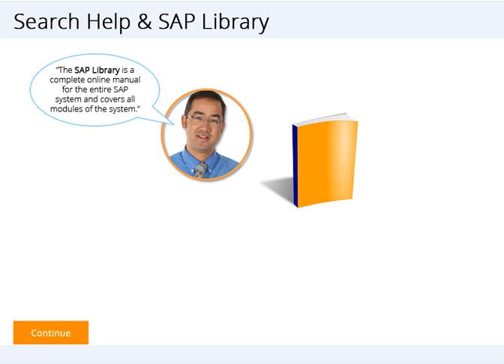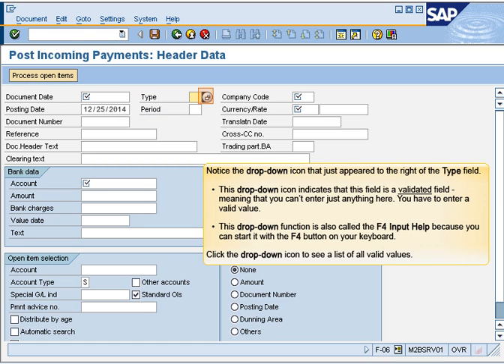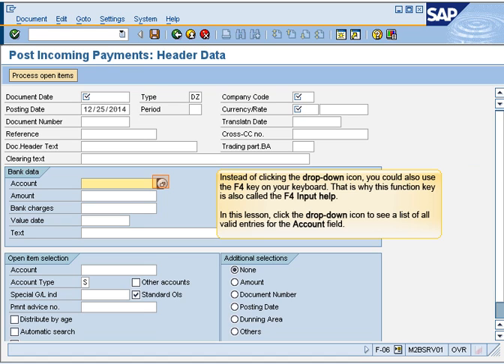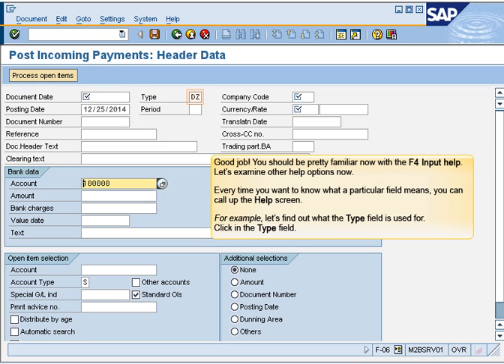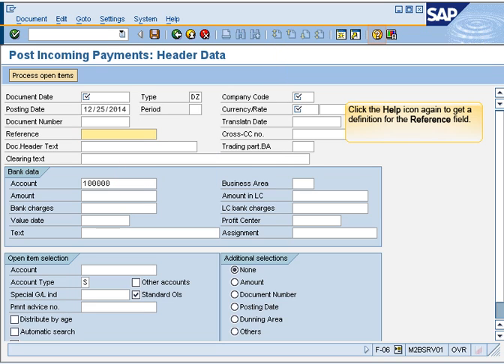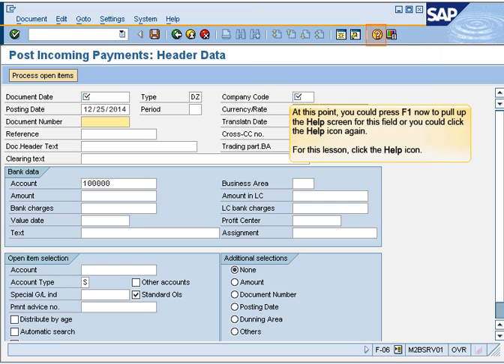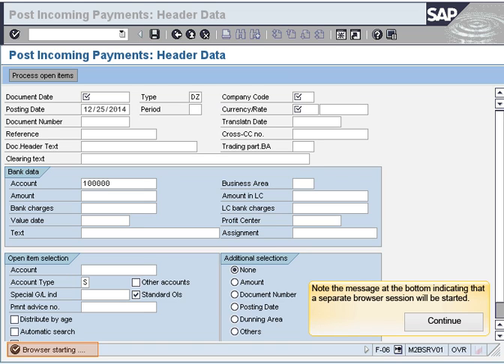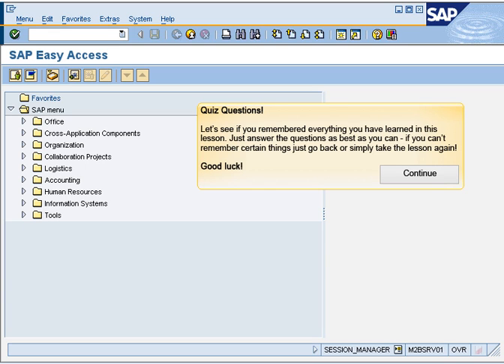SAP FOR BEGINNERS |(6) SAP help & Library